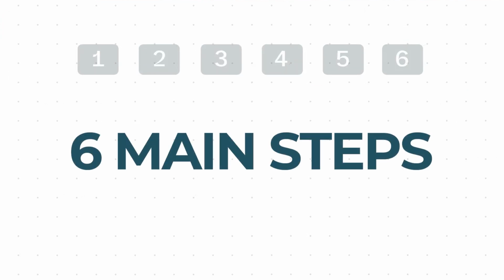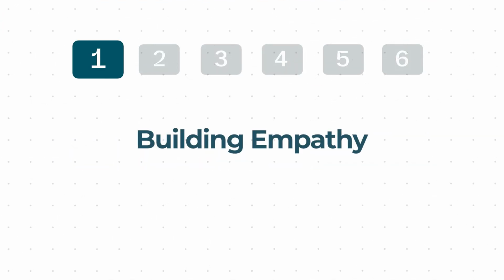Are You Focusing On The Right One In Your Parenting?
Confidently handle any parenting situation!

In this video, I'll explain the buzzword "emotional intelligence" and show you exactly how to teach it to your kids. As a psychologist and mom of 4, I've made EQ a priority in my parenting because it's critical for raising healthy, successful adults. You'll learn what emotional intelligence really means and discover practical steps to help your child trade tantrums for smooth emotional management. Perfect for parents who want their children to handle life's ups and downs effectively and communicate their feelings with confidence.

New to my channel?  If you want to take the stress, frustration, and overwhelm out of parenting by learning how to promote better behavior in your child, you're in the right place.

I'm a clinical psychologist and Mom of 4, and I share the psychology-based strategies that I use to parent with intention and confidence.

I help parents move from feeling exhausted and at wit's end, losing their cool, yelling, and wishing parenting was easier, to feeling calm and confident, effectively managing any challenging parenting situation, and actually enjoying time spent with their kids.

The practical positive discipline tools I teach based on my 5 C's parenting framework can get you there.

If you or your child have concerns or need further parenting or personal support, please contact a physician or other qualified local health professional.